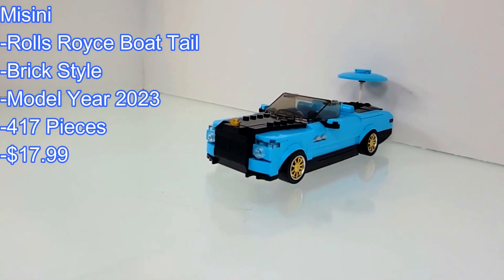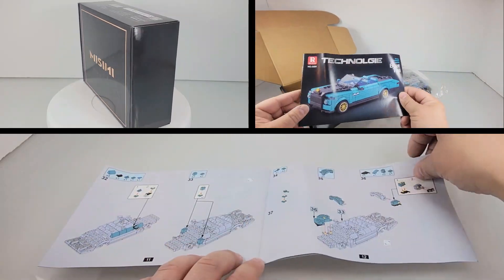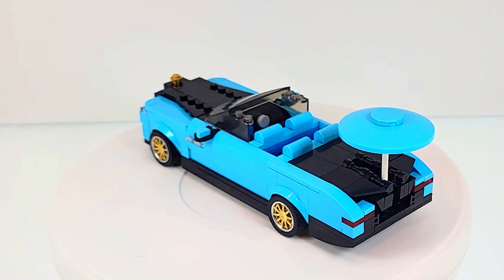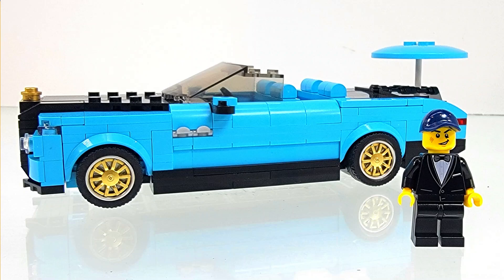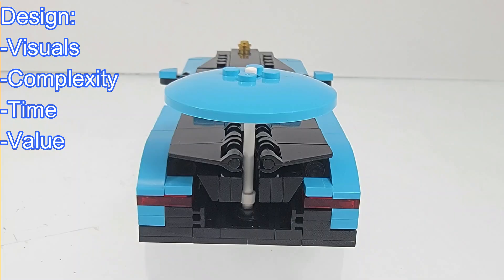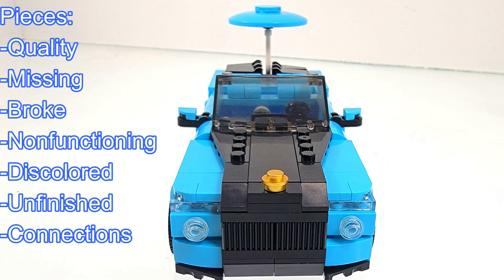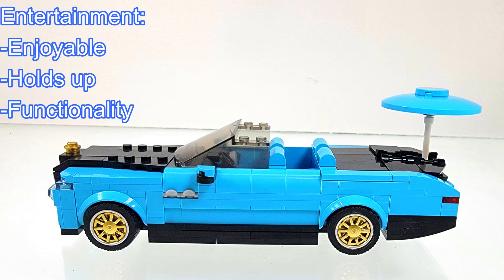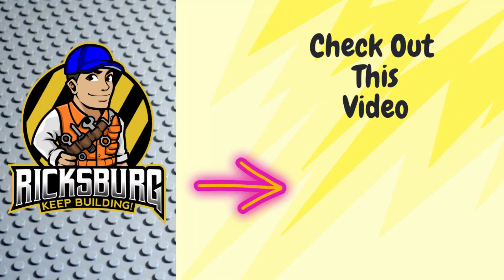Misini - Reobrix Rolls Royce Boat Tail - Mini Car Series Speed Build & Review (Lego Alternate Build)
Hello, Fellow Builders!  In this video you will see the unboxing, build & review of the Misini – Rolls Royce Boat Tail (Mini Car Series) (Lego Alternate Build)
Price: $17.99 *At the time of video.
Pieces: 417 Pieces